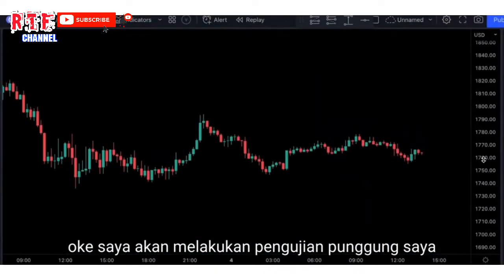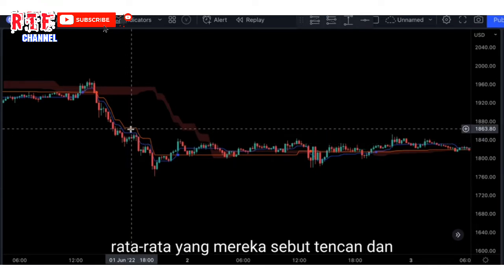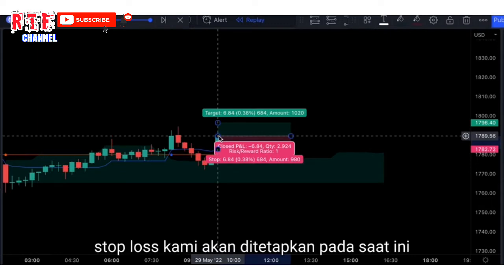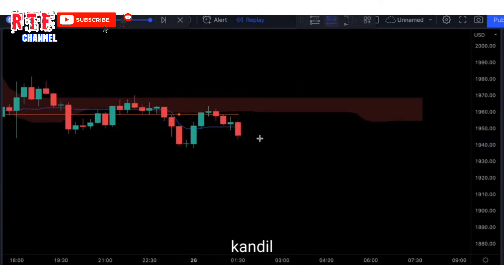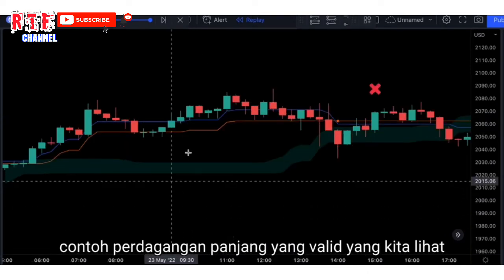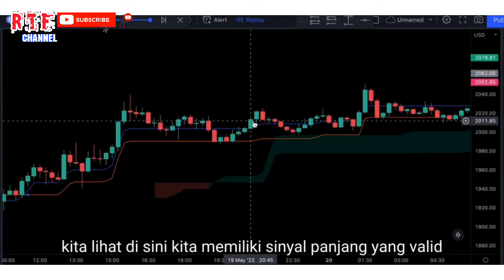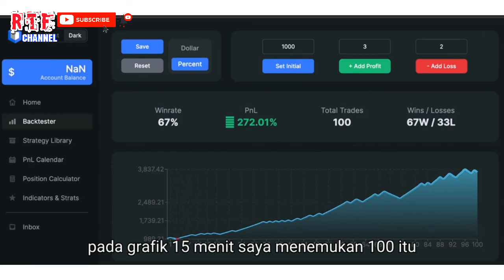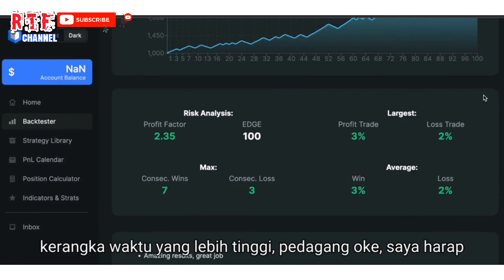STRATEGI TRADING ICHIMOKU TERBAIK ( Metode Rahasia )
Video kali ini saya akan berbagi dengan Anda strategi indikator rahasia Ihimoku Cloud saya yang bekerja sangat baik di pasar crypto.

Strategi ini sangat kuat sehingga dapat menghasilkan keuntungan besar bagi Anda dalam waktu singkat.
Strategi ini hanya terdiri dari 1 indikator Tradingview. Dan untuk membuktikan seberapa baik strategi ini bekerja dalam kondisi pasar yang berbeda, saya akan melakukan backtest 100 kali dengan ukuran akun awal yang ditetapkan pada $1000 dengan rasio imbalan risiko 1 hingga 1,5.

Informasi yang disajikan dalam video ini adalah untuk tujuan pendidikan dan hiburan saja dan bukan nasihat keuangan.Saya bukan penasihat keuangan.
Trading dapat mengakibatkan hilangnya dana. Individu harus mempertimbangkan semua faktor risiko termasuk situasi keuangan pribadi mereka sendiri sebelum berdagang. Semua individu bertanggung jawab atas perdagangan dan investasi mereka sendiri.

Informasi ini adalah apa yang ditemukan publik di internet. Informasi ini bisa saja dipalsukan atau disalahartikan oleh internet. Semua informasi dimaksudkan untuk kesadaran publik dan merupakan domain publik.
Silakan ambil informasi ini dan lakukan penelitian Anda sendiri.